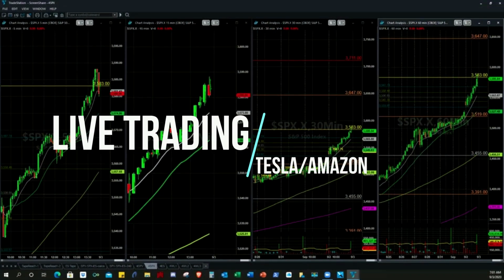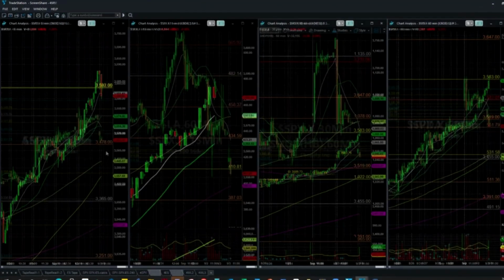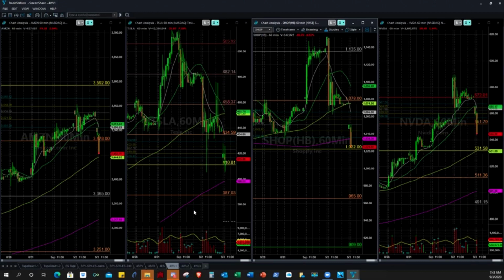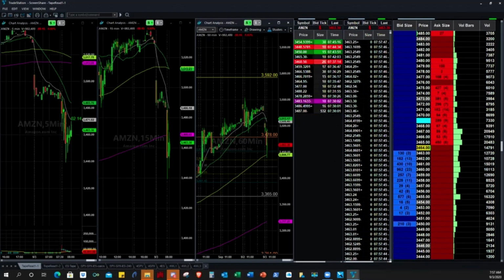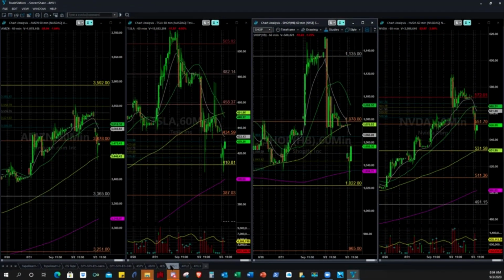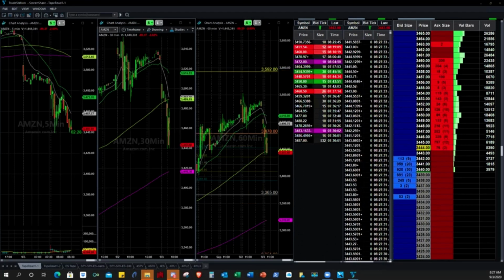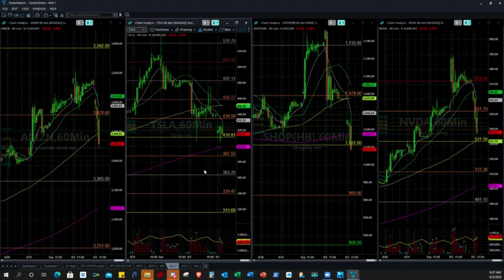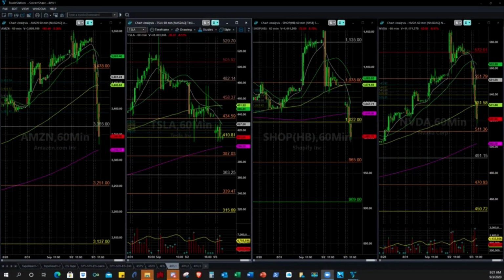Live Trading 9 3 20